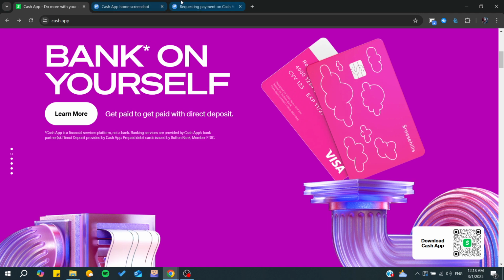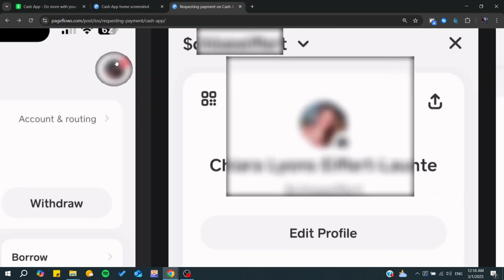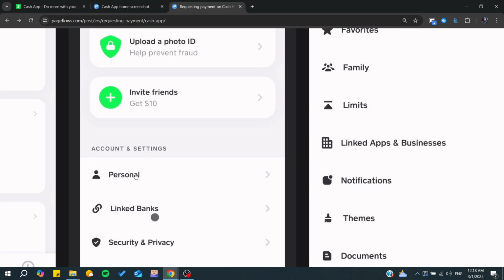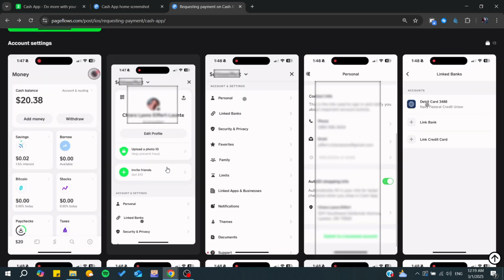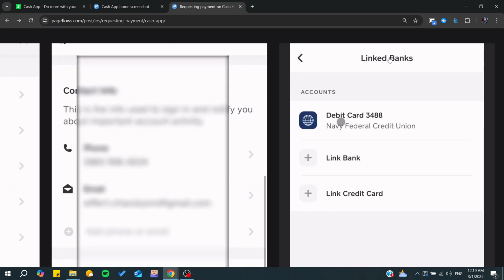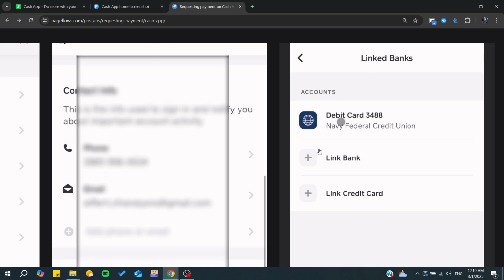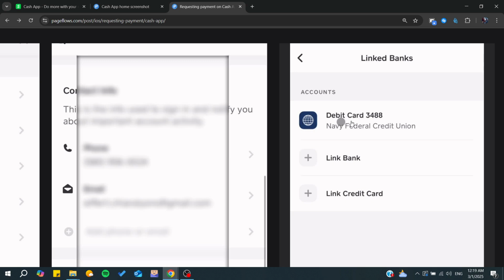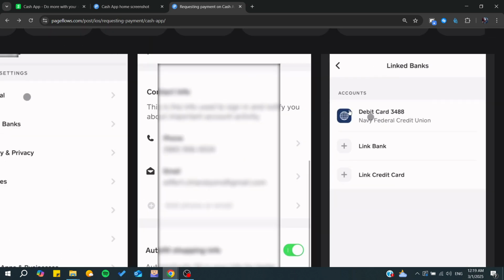How To Remove Credit Card From Cash App Tutorial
Today we talk about remove credit card from cash app,remove credit card cash app,how to remove credit card from cash app,remove payment method from cash app